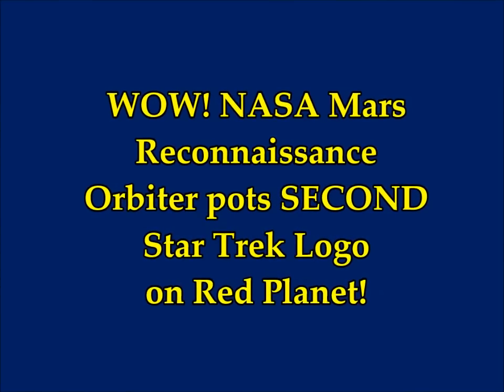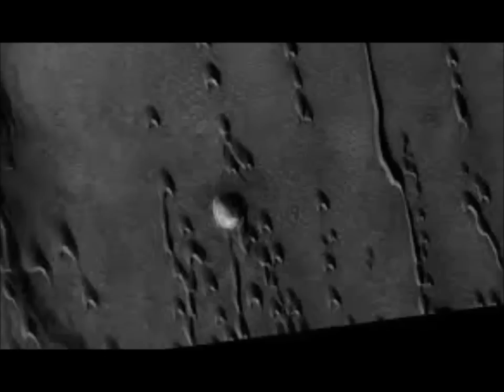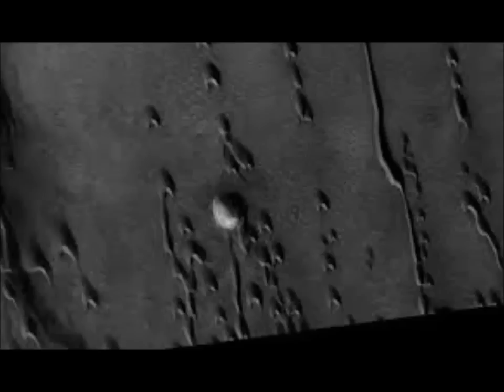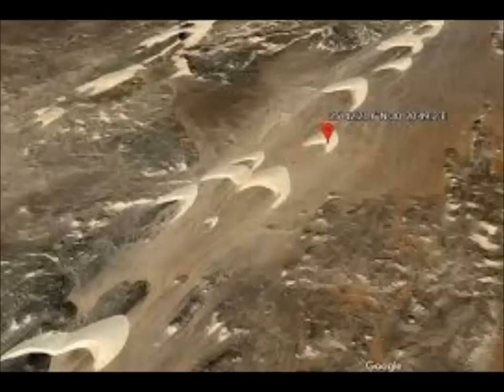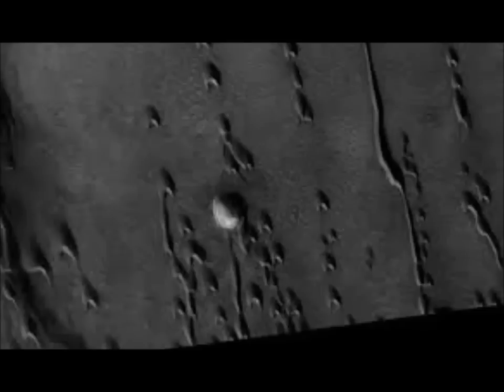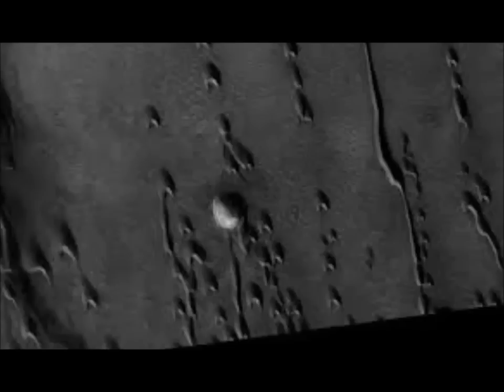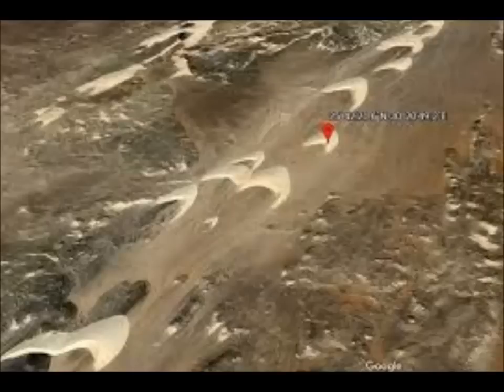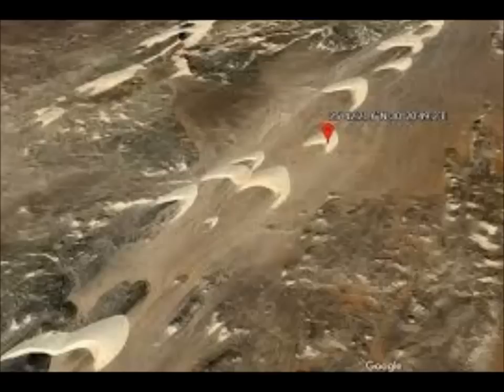NASA Mars Reconnaissance Orbiter spots SECOND Star Trek logo on Red Planet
2) Thumbnail image - mars star trek symbol nasa.jpg